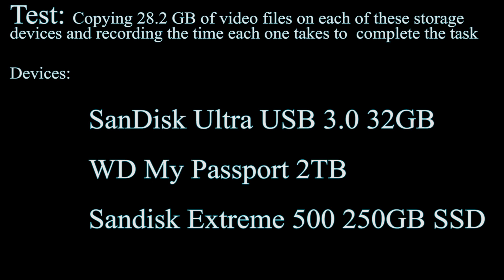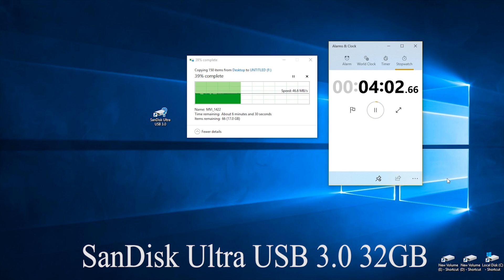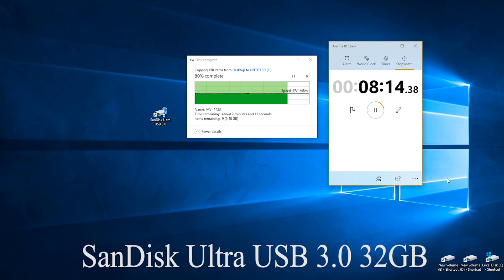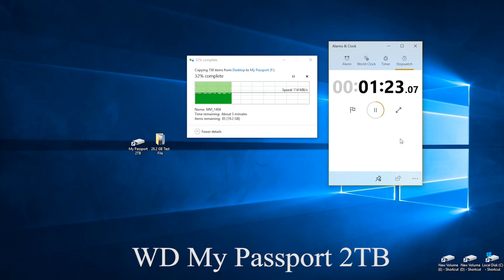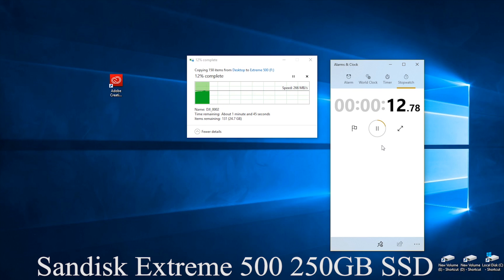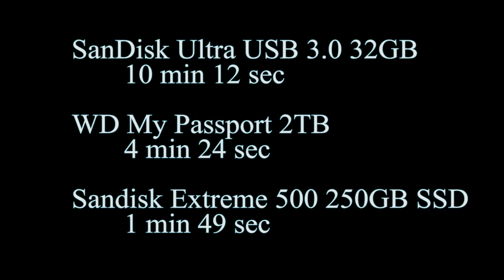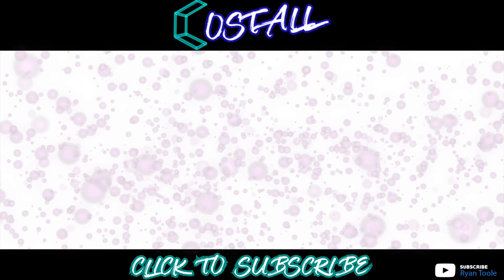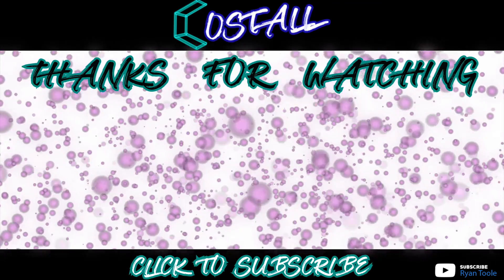USB 3.0 vs HDD vs SSD MB/S SPEED TEST ((2017)) WINDOWS 10 (Adam's Tech Ep. 1)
Obviously there are other factors that will affect the speeds of each of these devices, but this video is just trying to give a rough idea of the speeds of each device. For the SSD, it is an older model, and you could probably find an even better one for the same price that I originally paid for mine.

If you are interested in looking into any of the storage devices tested in the video: